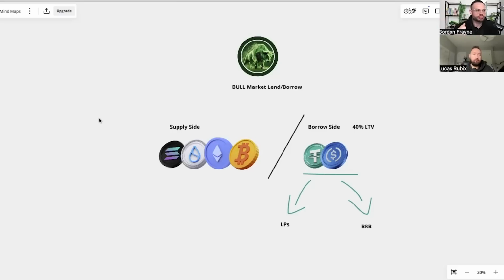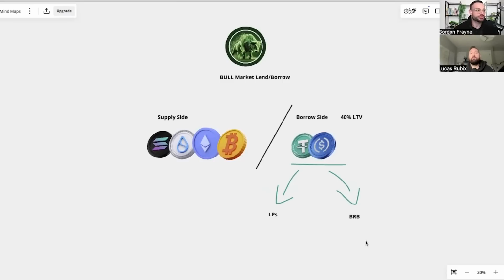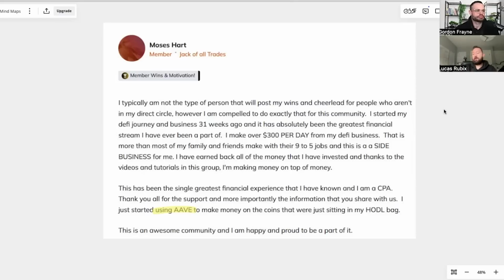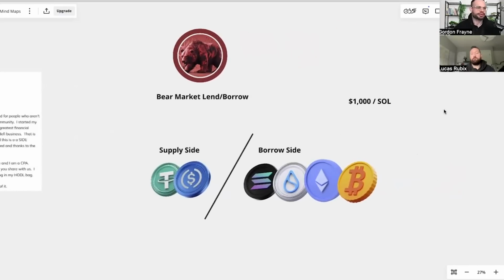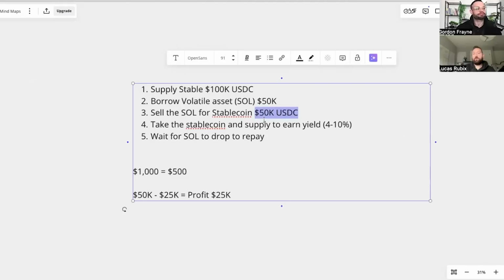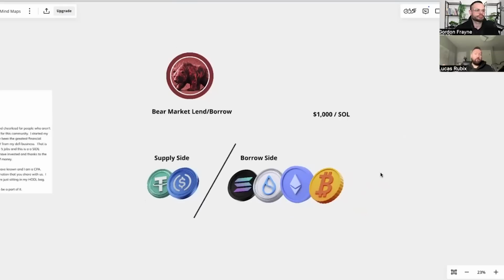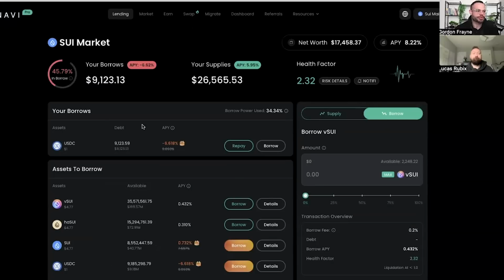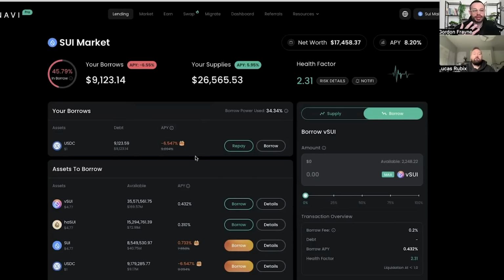How To Make 100's of Thousands of $$$ in the next BEAR MARKET.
If you're new here, my name is Lucas, and I created the Underdog Investor Group at Cryptolabs Research. A private community of 1,500+ investors who are serious about building cash flow through DeFi. We don’t manage anyone else’s money, we teach people how to manage and grow their own. Our members use our proven DeFi strategies to generate passive income, we also offer 1:1 DeFi coaching to help them accelerate their results and truly master the skillset in our Fast Track Program. Whether you're just starting out or scaling up, we've built a place where underdogs learn how to win.